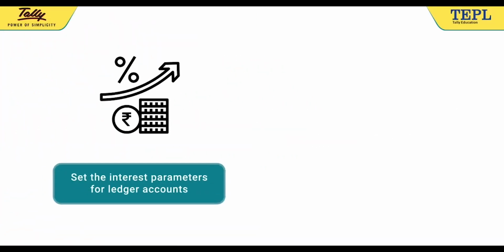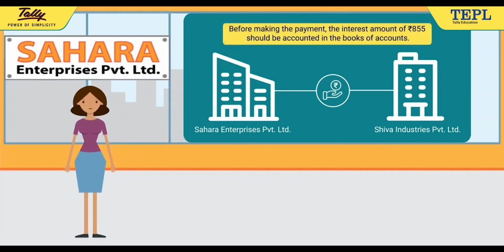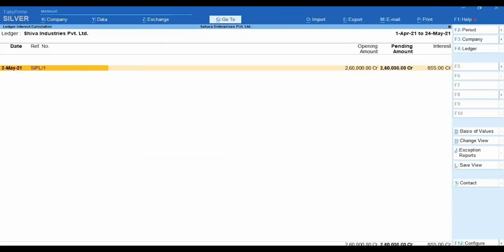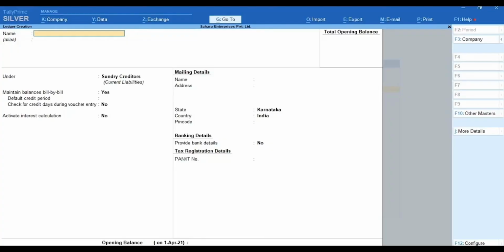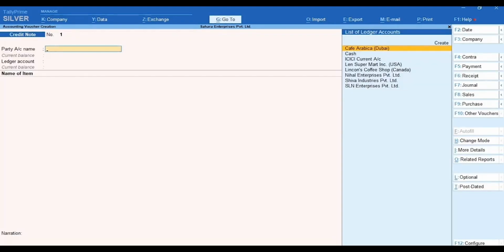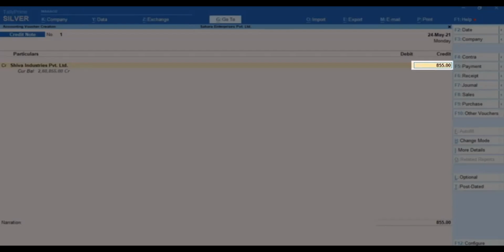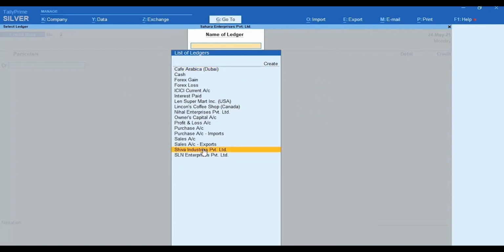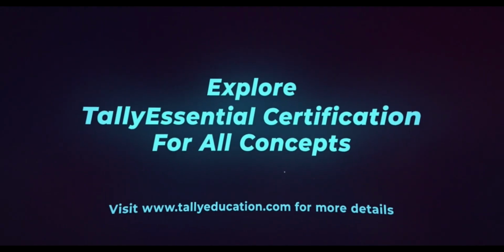Accounting of Simple Interest | Interest Calculation | Knowledge Capsules | Master Tally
Tally Education Brings Knowledge Capsules, an exclusive concept-based series for enthusiasts to learn Computerized Accounting with Tally.
In this video, we will take you through the process of understanding and implementing interest calculation for a company.

Watch this video and Master Tally with us!

➤ About Tally Education:
Tally Education Pvt. Ltd. (TEPL), is a subsidiary of Tally Solutions and has been incorporated with a vision to bring the best-in-the-industry learning courses and certifications on Computerized Accounting with Tally.

Over the years, the success of Tally software has fuelled the demand for Tally-trained and certified professionals across the nation. Therefore, professional certifications on the latest compliant version of TallyPrime have been designed to address the industry requirements, which open doors to thousands of new job opportunities.

Tally Education aims at establishing a benchmark, recognized by employers, which helps the certified candidates stand out from the crowd and accelerate their professional careers.